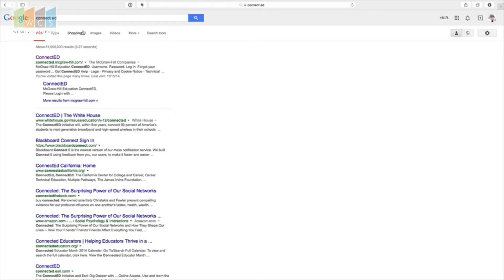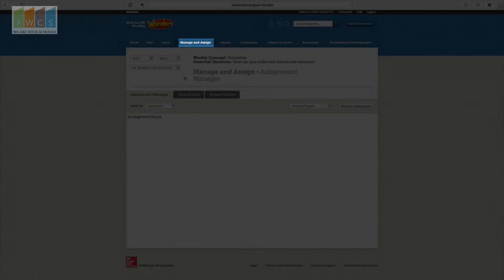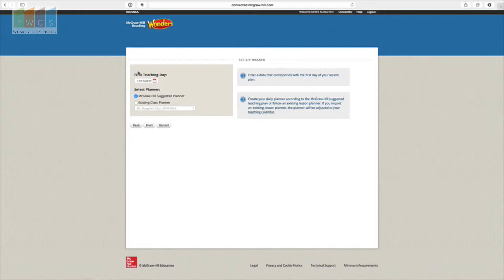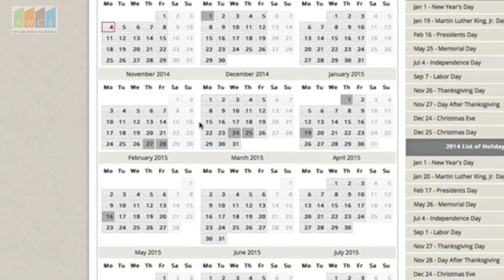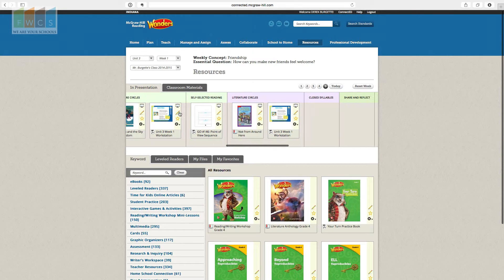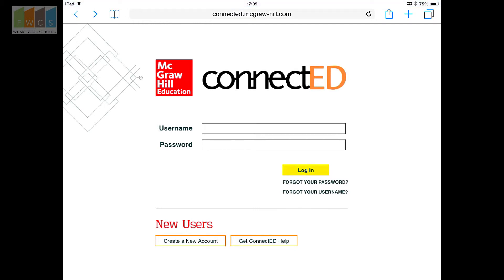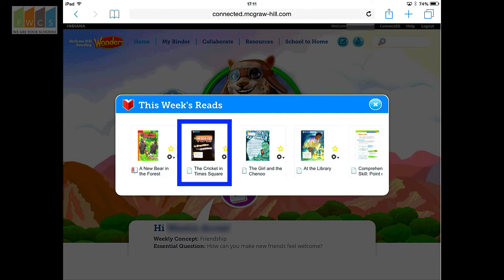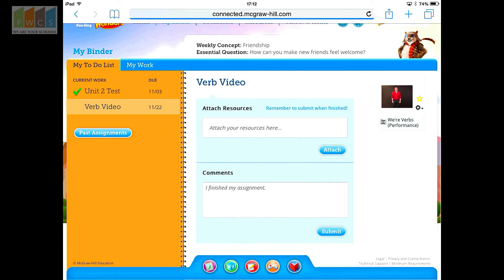iPad Integration (Wonders Reading Series with iPads)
In this video I will show you how to setup your calendar, find student passwords, and assign work for students’ To Do list. I will also show you what it looks like as a student logs in and navigates a few buttons.